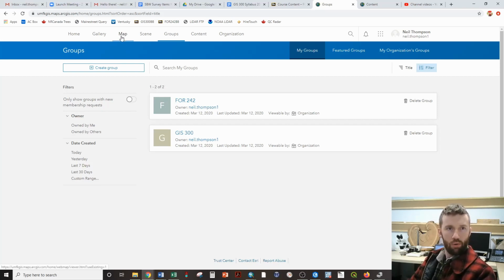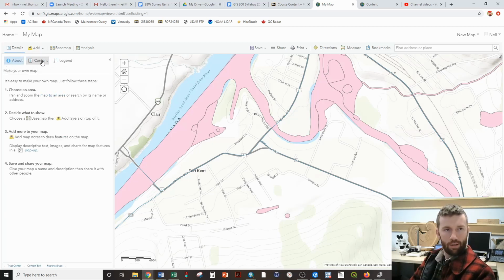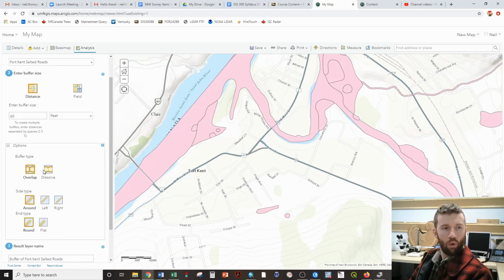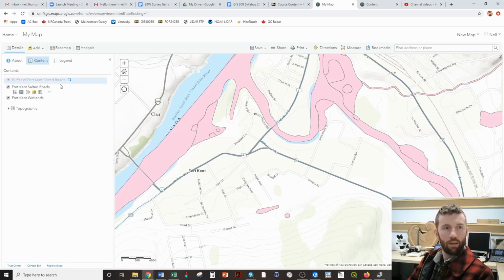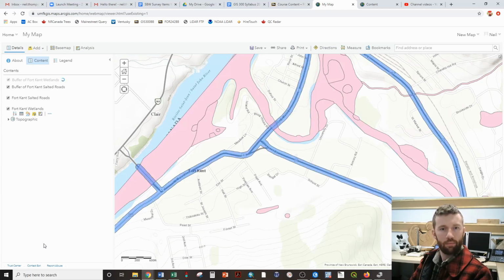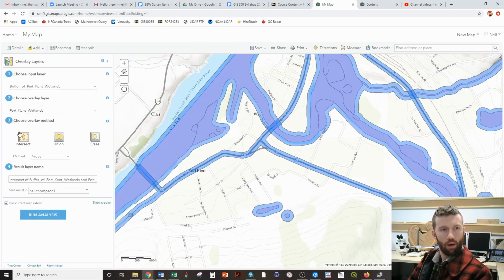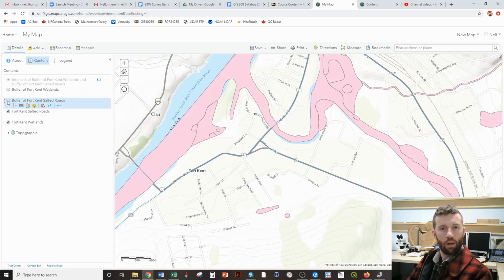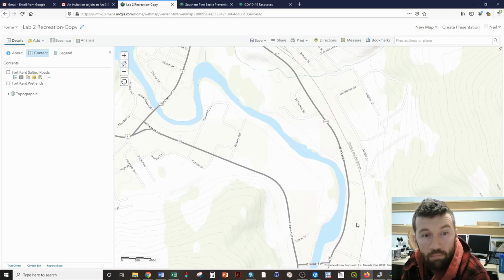GIS 300 Lab 2 Online Assignment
When you finish, send me the link via BlackBoard--I will create a space for it. Do exactly as I do, using the same numbers for the roads and wetlands buffers.